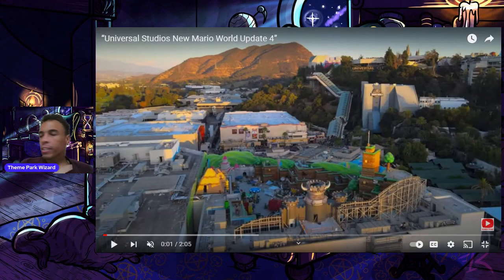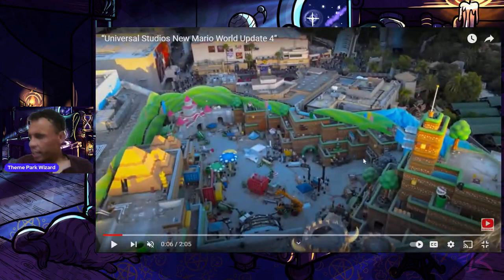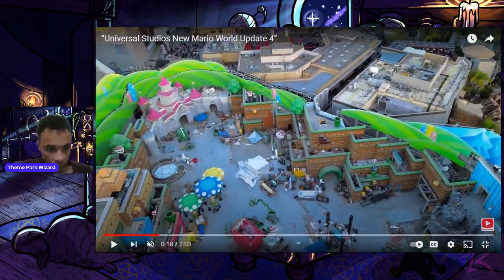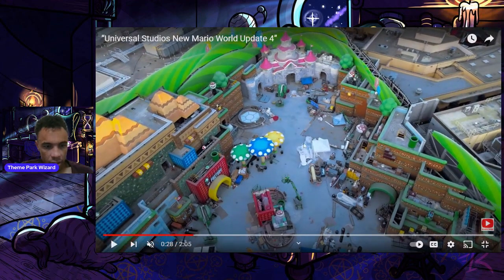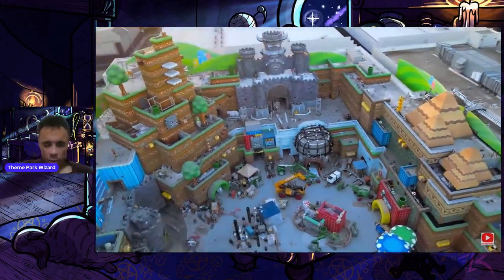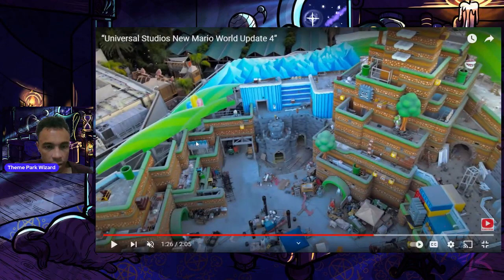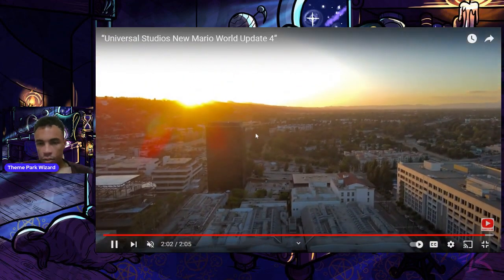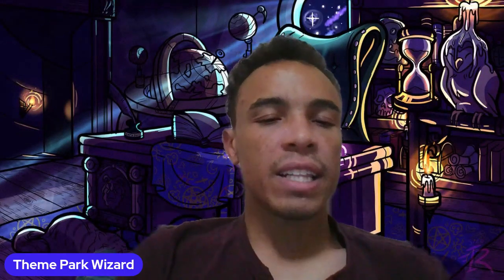New Aerial Footage INSIDE Super Nintendo World at Universal Studios Hollywood!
@citycruisingin4k is back at it again with some AMAZING drone footage inside supernintendoworld at universalstudioshollywood